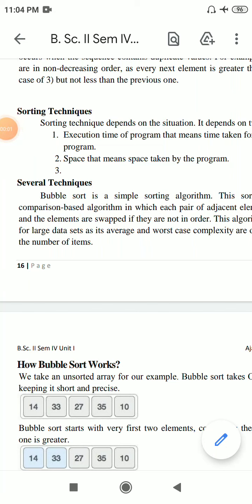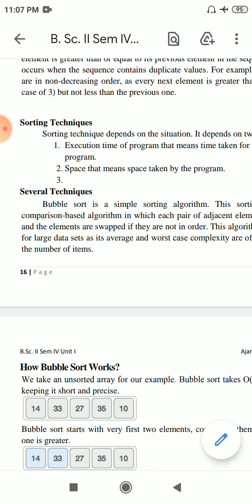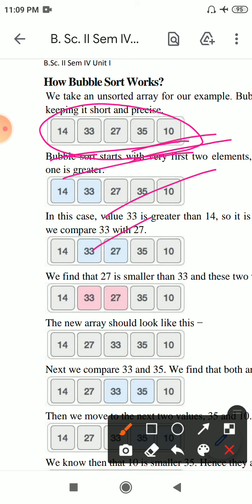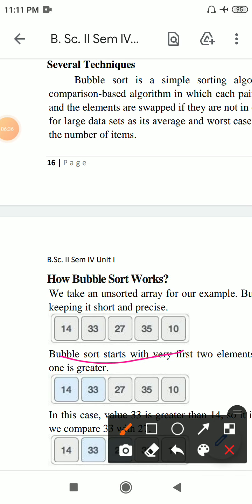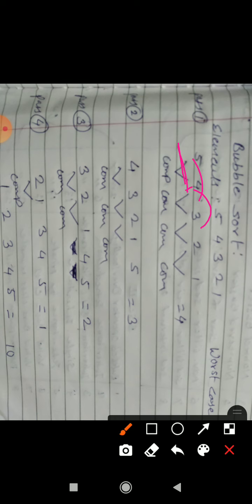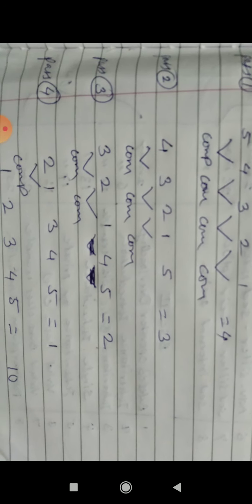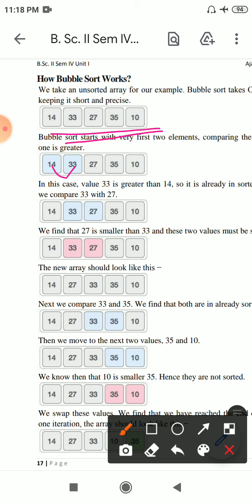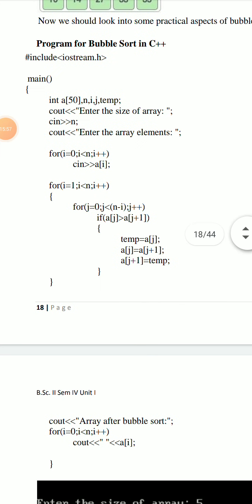B Sc 2 sem 4 unit 1 Bubble sort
Bubble Sort